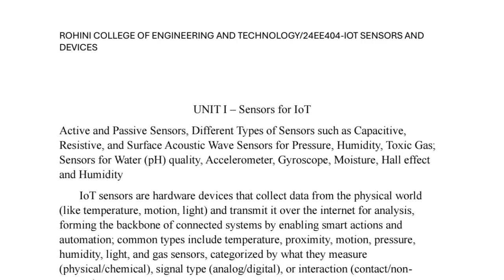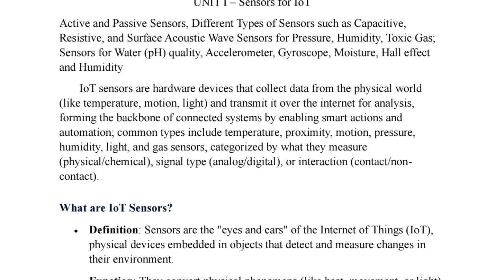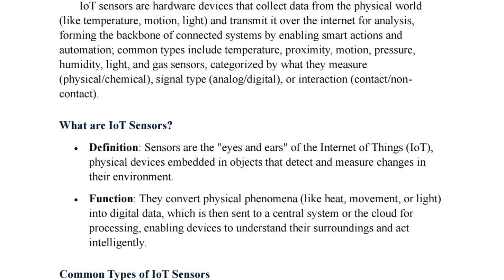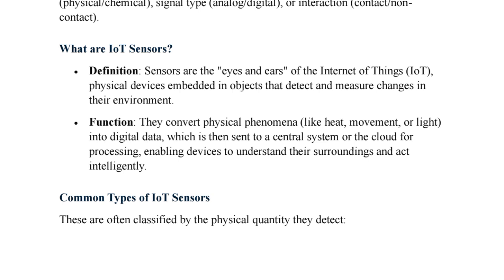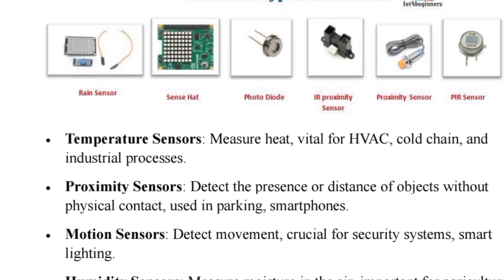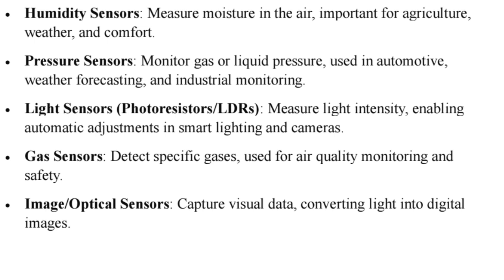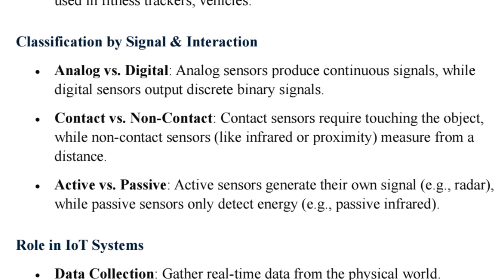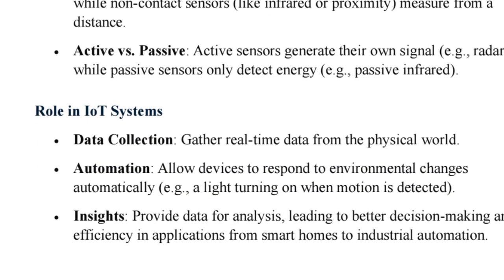January 19, 2026